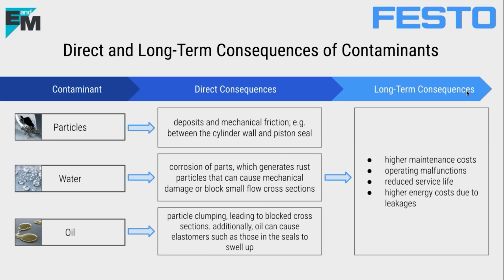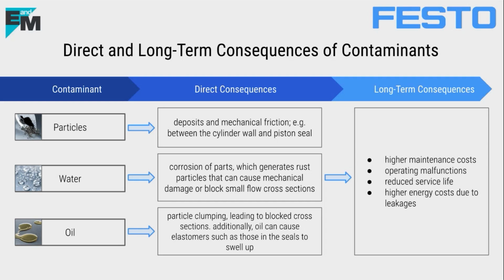FESTO | Consequences of Contaminants in Compressed Air | EandM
Consequences of Contaminants in Compressed Air

Contaminants like particles, water, and oil can cause serious damage to pneumatic systems — from friction and corrosion to seal swelling — leading to higher maintenance costs, operating malfunctions, reduced service life, and increased energy costs over time.